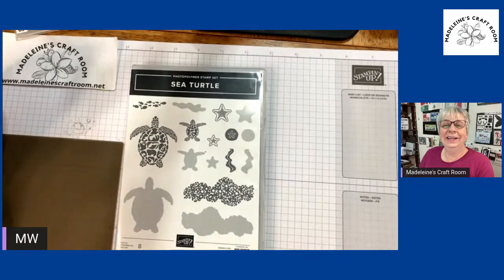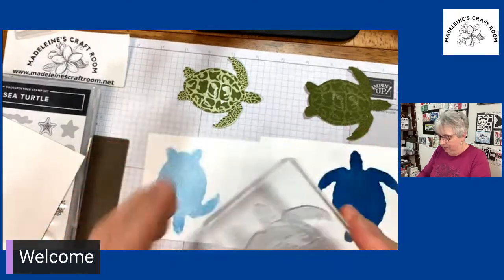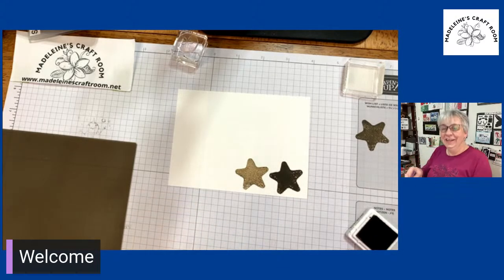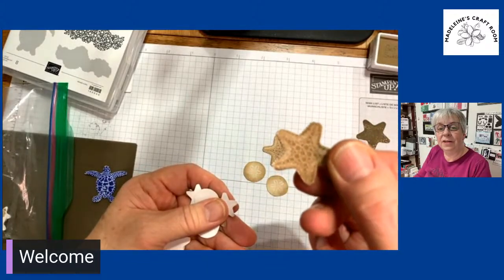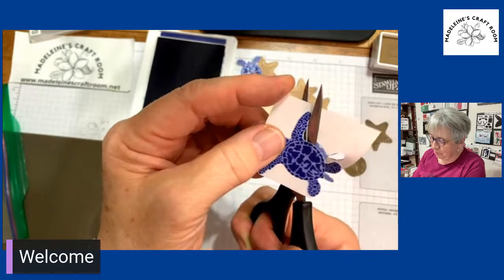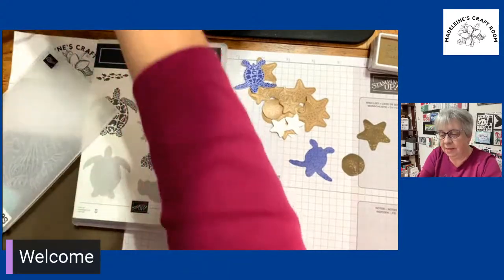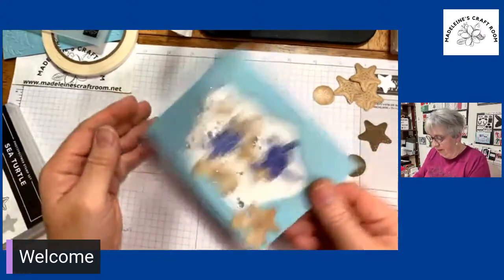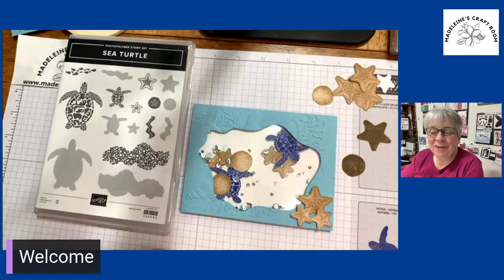Sea Turtles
We are going to make a shaker card with the new upcoming 2023 mini Stampin' Up catalogue. Love the new stamp set called "Sea Turtles".